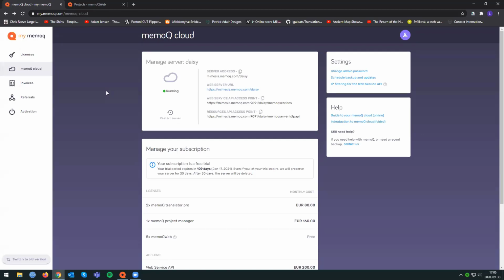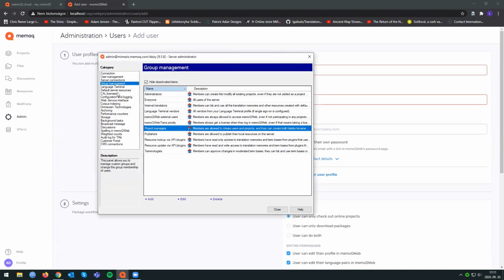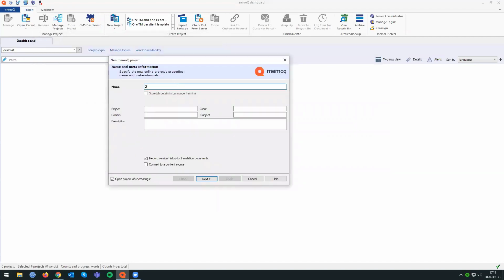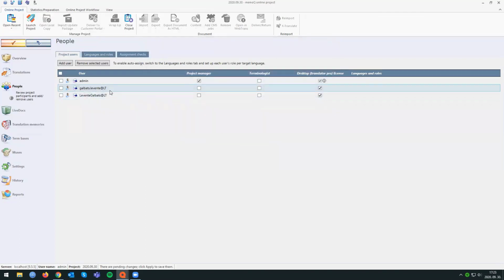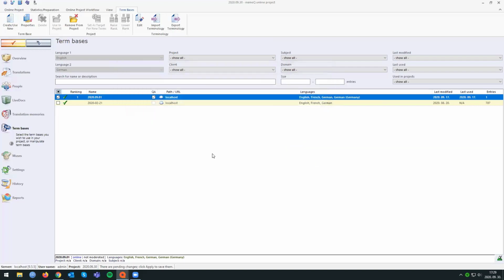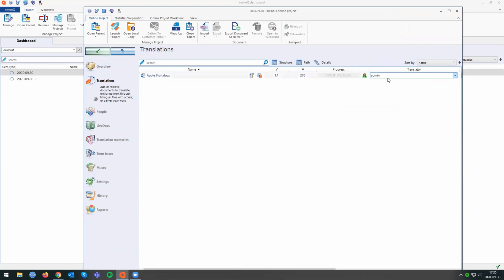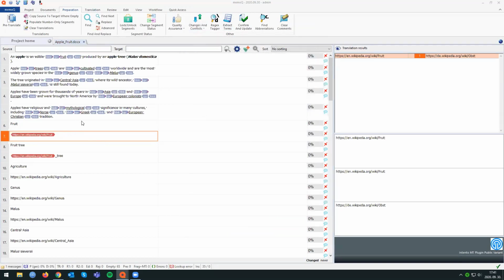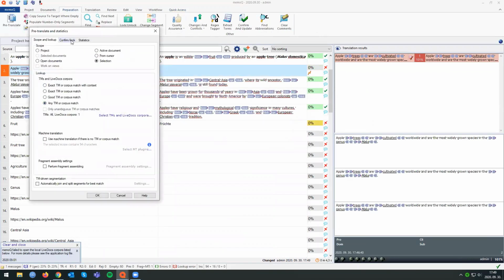Hidden treasures in memoQ cloud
Like all software applications, memoQ has a lot of functionalities – some of them very well hidden. We usually only use about 20% of the tools that we have on our computers. This is a shame as there are some features that could be helpful, but they are so well hidden or named in such a way that they are not readily recognized for their actual value.

Join memoQ to learn how translation project managers and translation & localization teams can further improve their translation workflows with memoQ cloud.